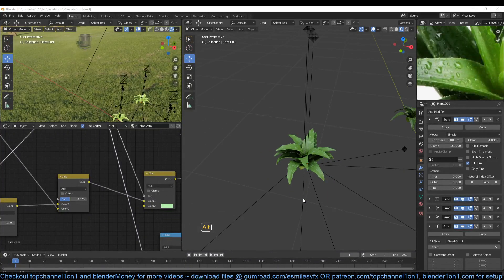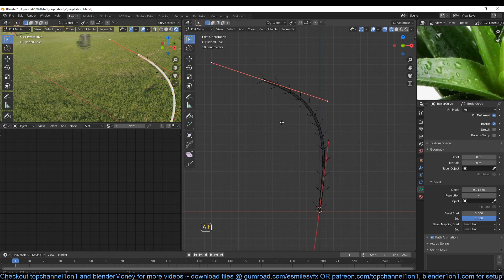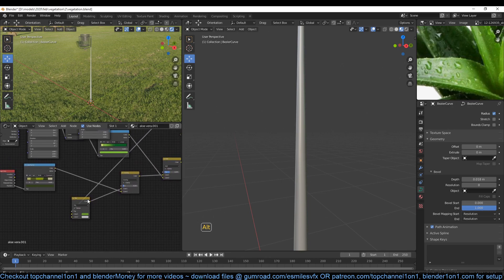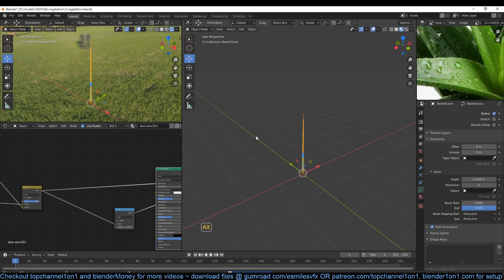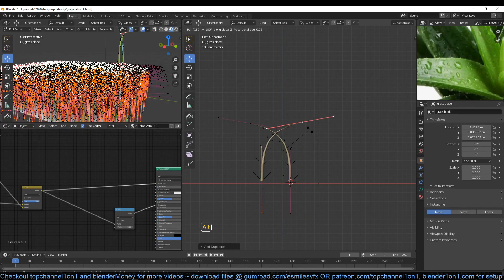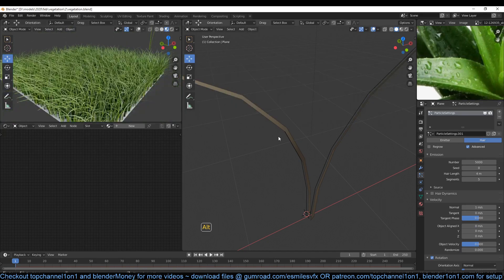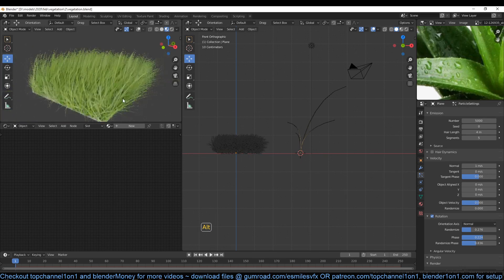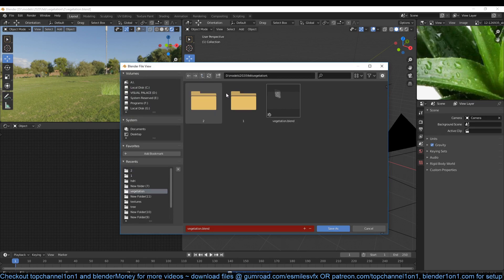part 6 plant essentials in blender 2.8 how to model plants in blender